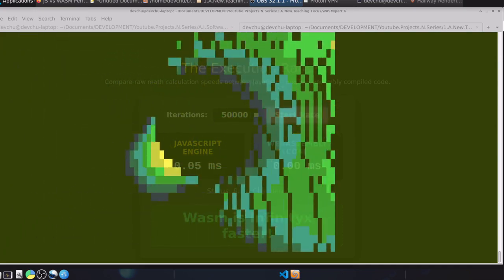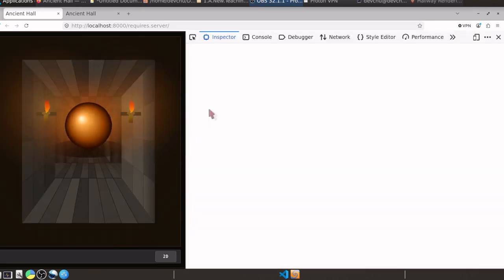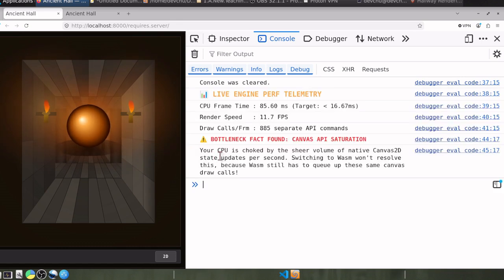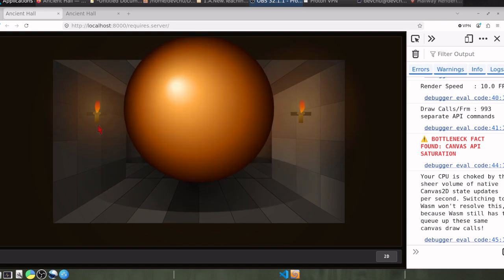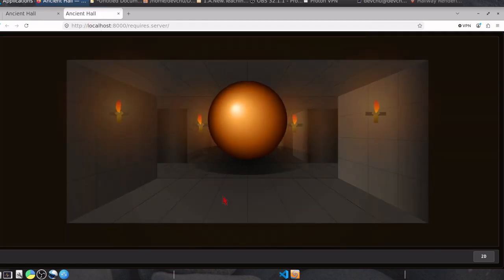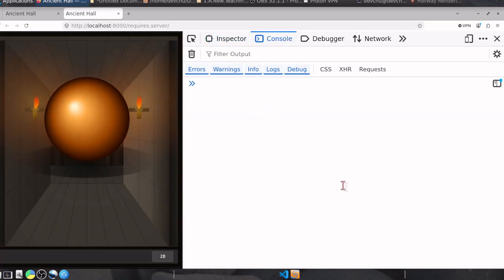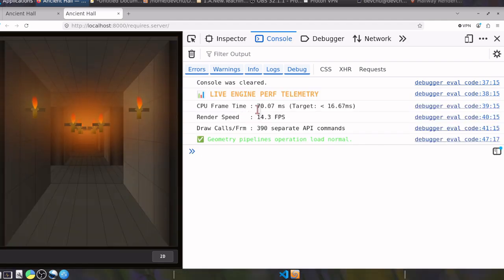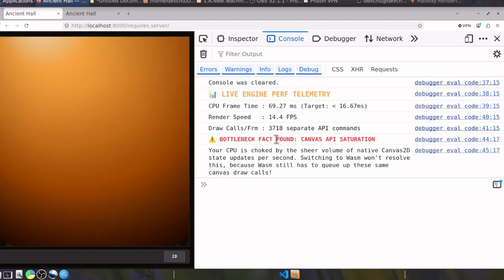My Responses Are Limited You Must Ask The Right Questions